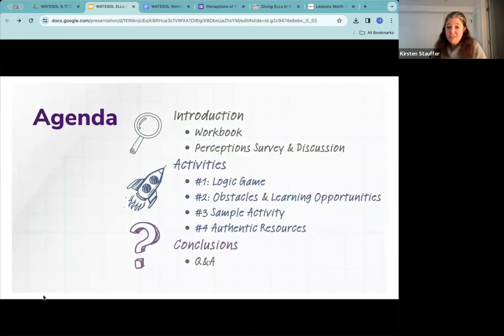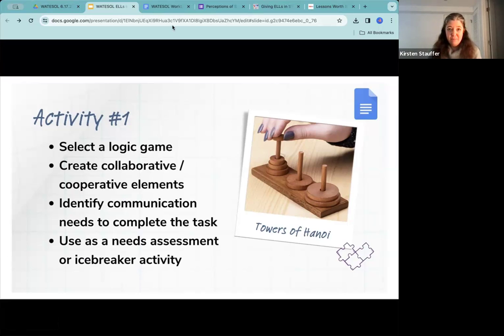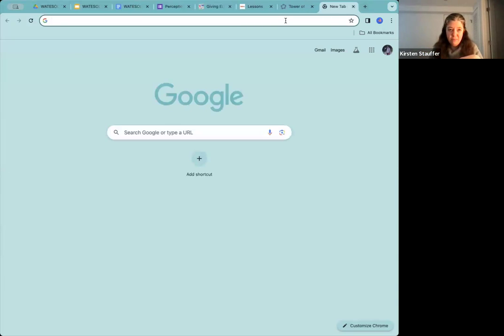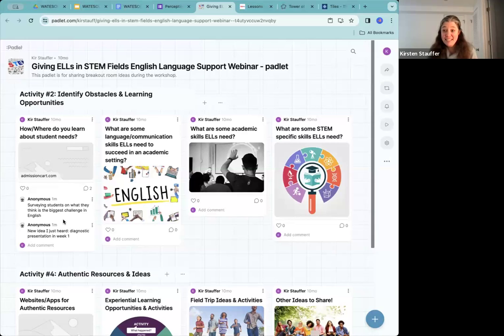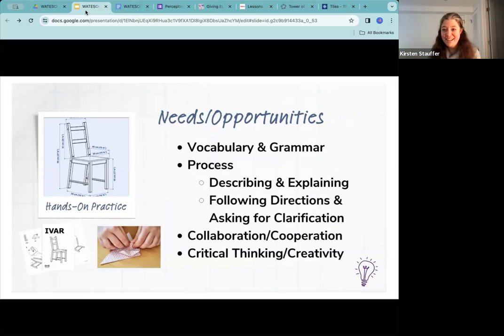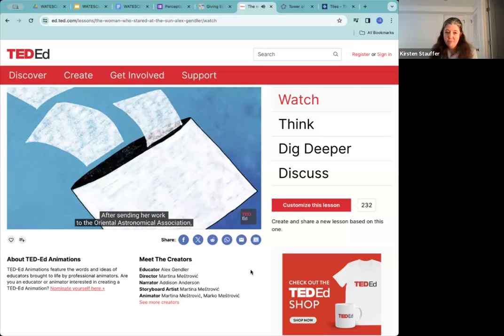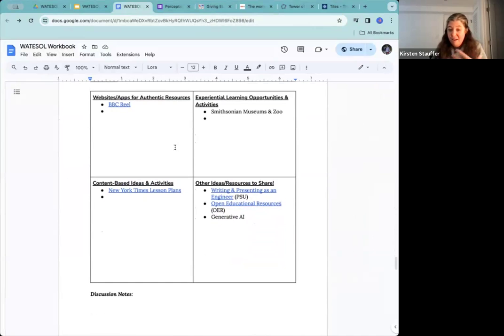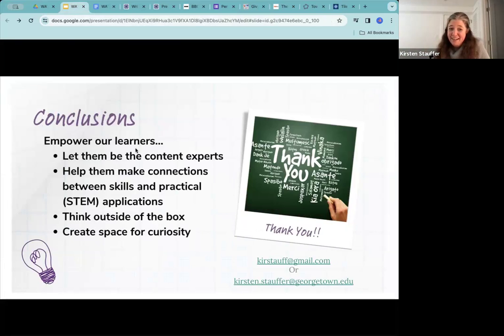Giving ELLs in STEM (Science, Technology, Engineering, and Math)Fields English Language Support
This is a session from the 2024 Spring Webinar Series, presented by Kirsten Stauffer

Session Summary: ELLs in STEM (Science, Technology, Engineering, and Mathematics) fields need to develop communication and language skills. Through workshop discussions and interactive activities, participants examine perceptions, identify student needs, sample online lessons, and share resources. Participants will leave with innovative ideas and a digital workbook to add to their toolbox.

Professional Presenter Bio: Kirsten Stauffer holds an MA in linguistics from the University of Colorado Boulder and a BA in international relations from the University of Delaware. For over 15 years, she has been teaching, developing curriculum, and using EdTech tools in various adult and
higher ed ESL/EFL settings in the United States, Germany, and Chile.